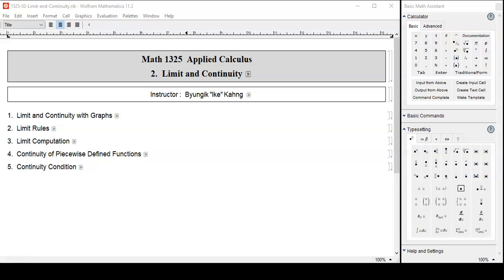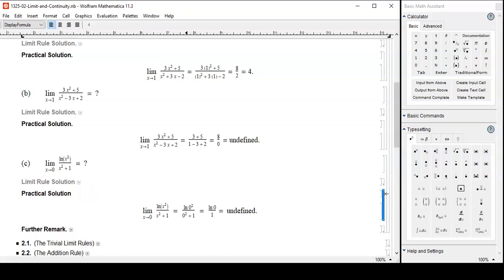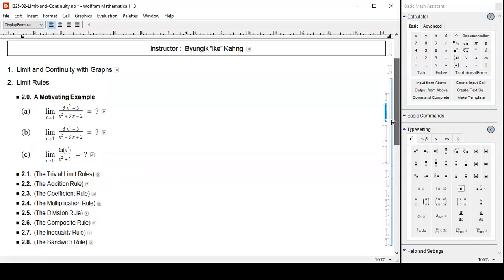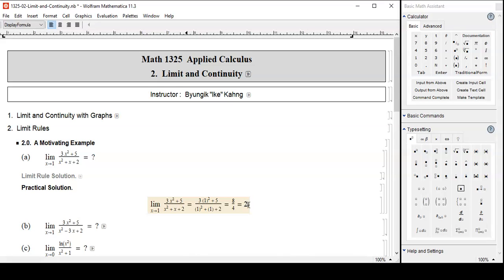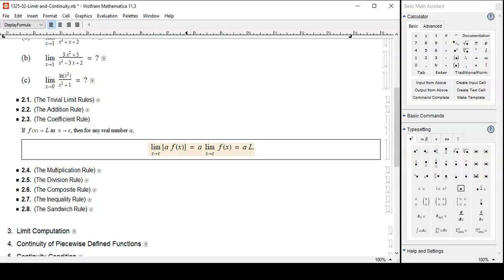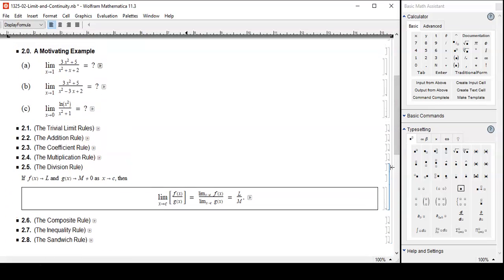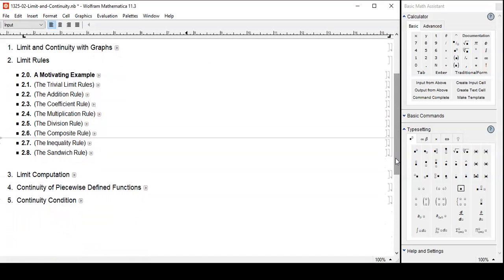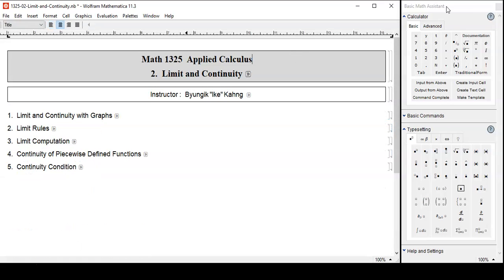1325-02-2 Limit Rules